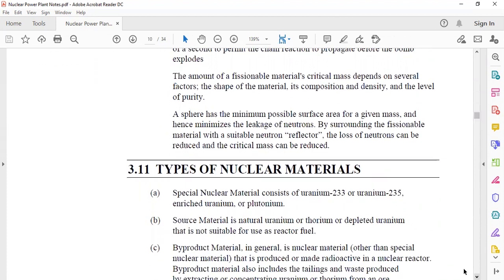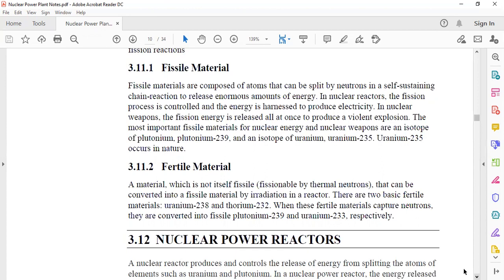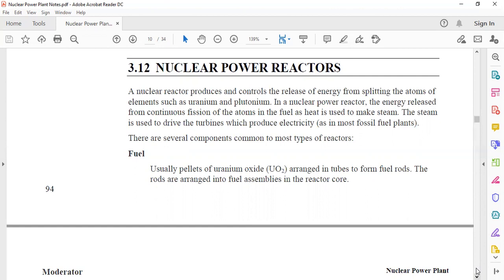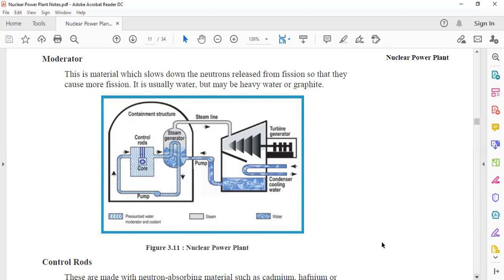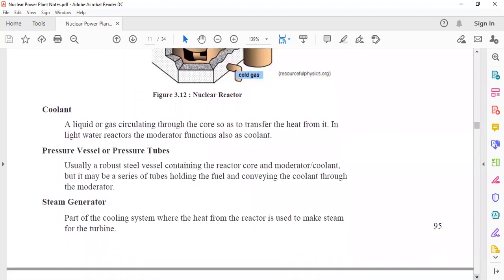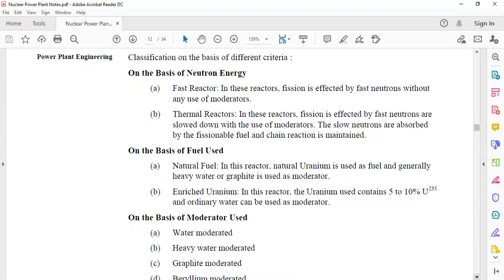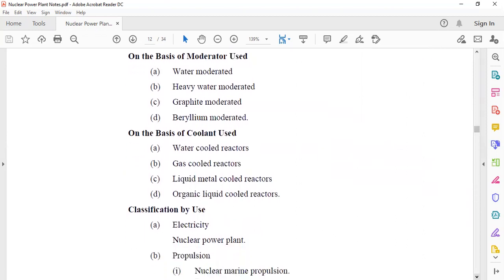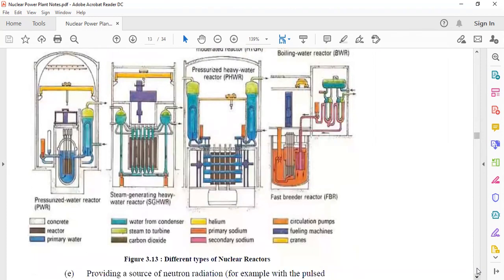Nuclear Material for Nuclear Power Plant